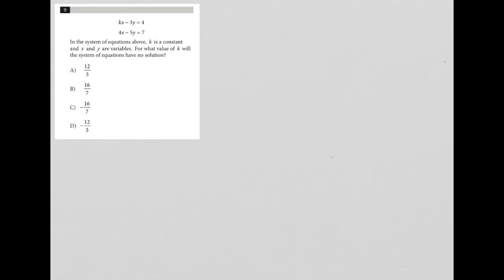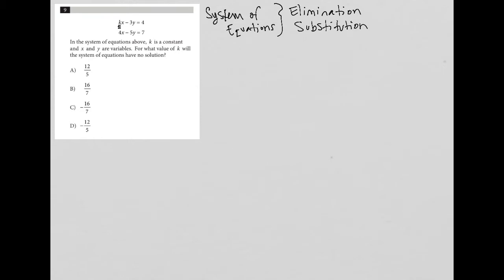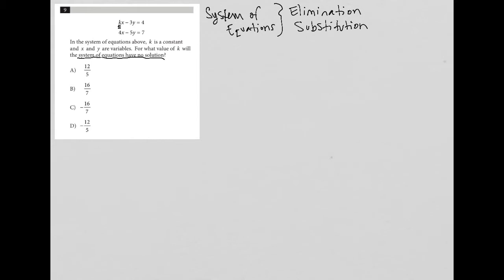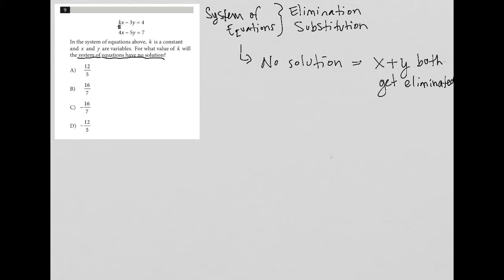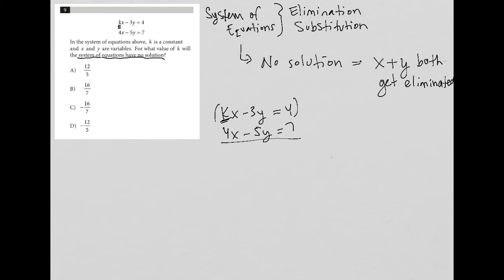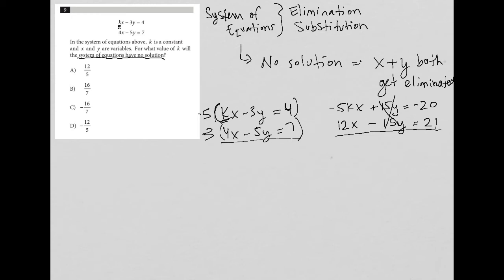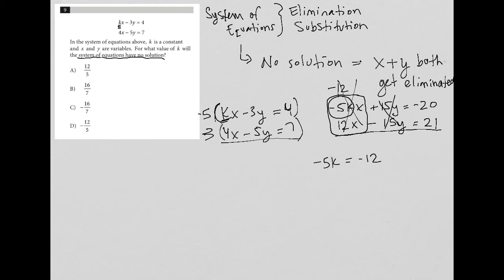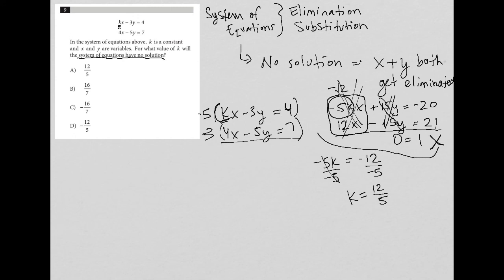kx - 3y = 4; 4x - 5y = 7. In the system of equations above, k is a constant and x and y are...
Official SAT Test 3, Section 3, Question 9:

kx - 3y = 4
4x - 5y = 7

In the system of equations above, k is a constant and x and y are variables.  For what value of k will the system of equations have no solution?